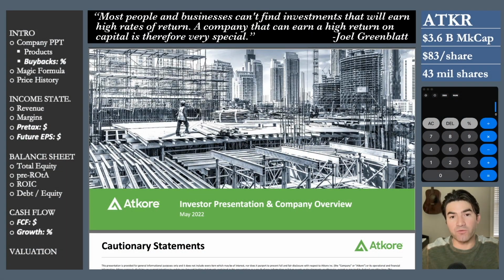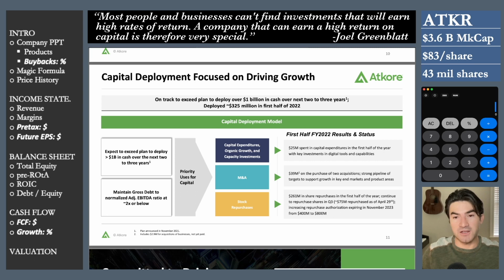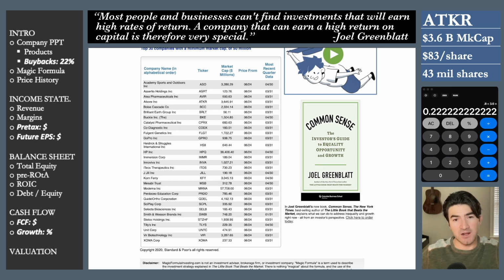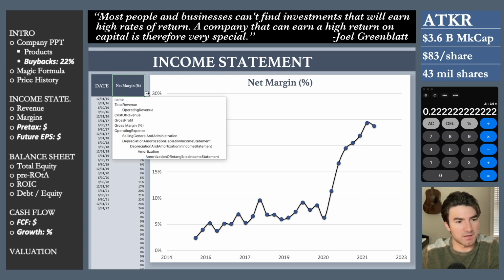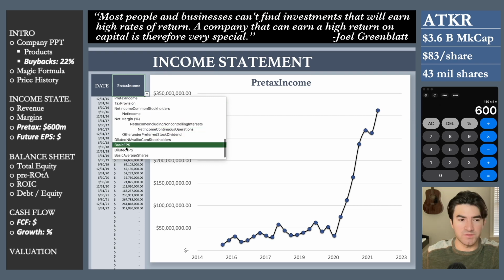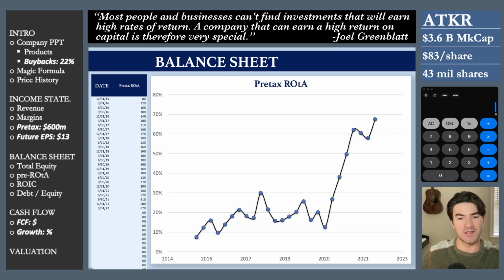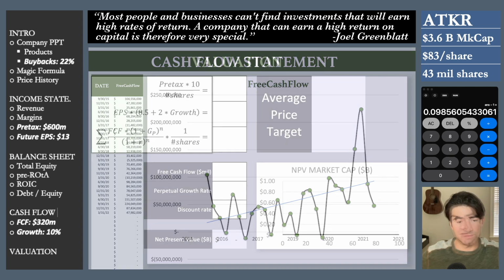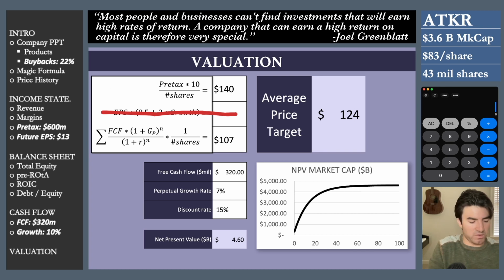Another Great Company I Will Be BUYING | ATKR Stock Analysis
Atkore is a company that is ranked by the magic formula as one of the top 30 value stocks available at the moment. In this video, we look at the financials to come up with our own fair value.

Company Description from Yahoo Finance:
Atkore Inc. manufactures and sells electrical, safety, and infrastructure products in the United States and internationally. The company offers electrical products, including conduits cables, and installation accessories. It also provides safety and infrastructure solutions, such as metal framing, mechanical pipe, perimeter security, and cable management.

00:00 Intro
5:06 Income Statement
10:22 Balance Sheet
12:24 Cash Flow Statement
13:53 Valuation

This channel aims to teach investment principles and familiarize the viewer with basic financial data. By doing this, we hope to give those who have other full time jobs not related to investing and money management the tools needed to succeed in investing even on a part-time basis.